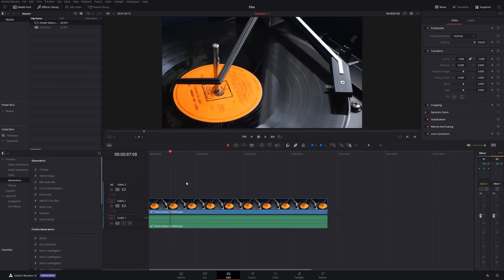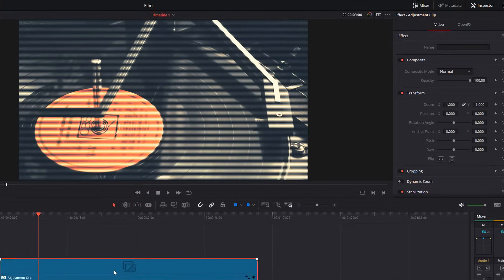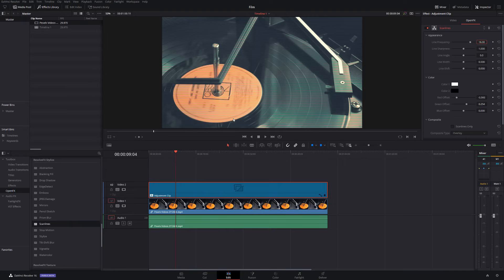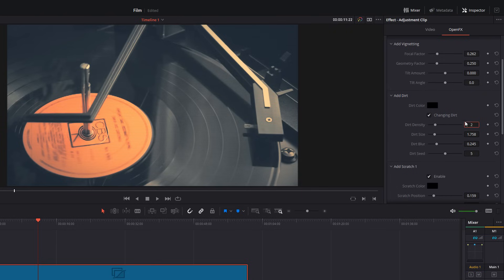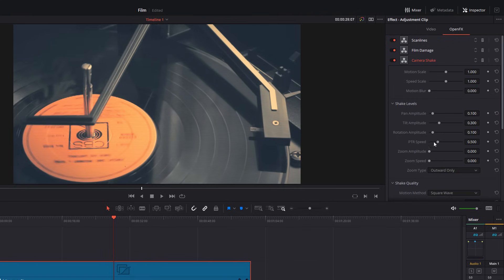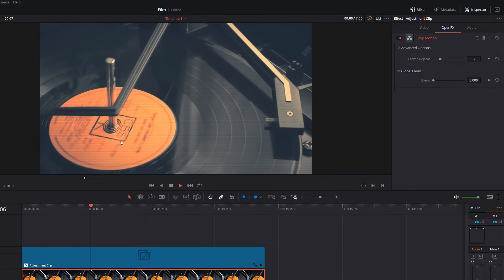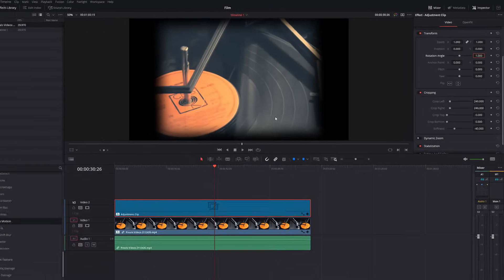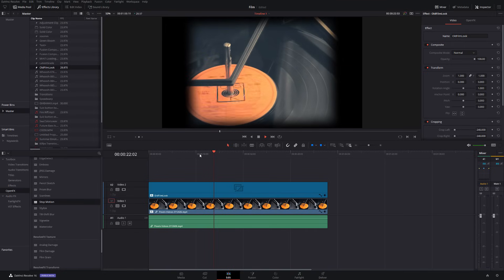Creating an old, vintage, film overlay effect for free in Davinci Resolve - 9 Minute Friday #70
Download the 'Memories' LUT here for free!

Looking to create a cool, old/vintage film effect within Davinci Resolve completely for free and without using Fusion or any additional overlays? This is the video for you as we do just that.

Who doesnt love a cool old, vintage, VHS, Super 8, rustic or whatever you want to call it look.